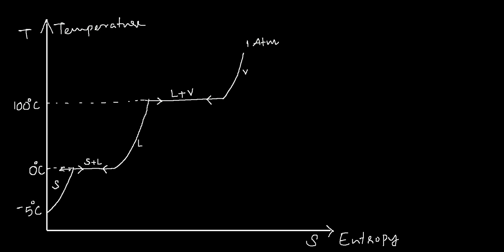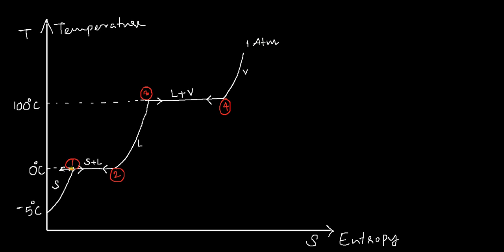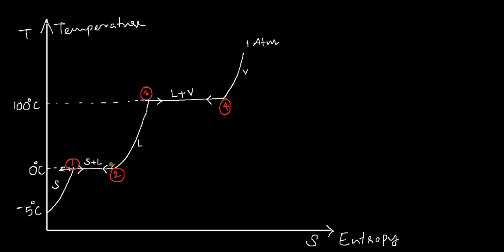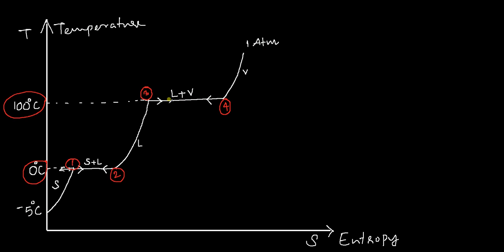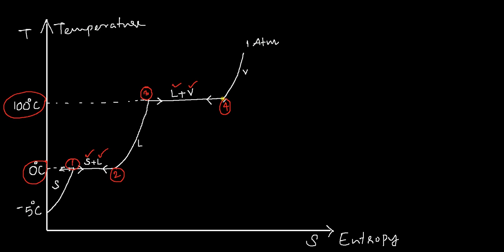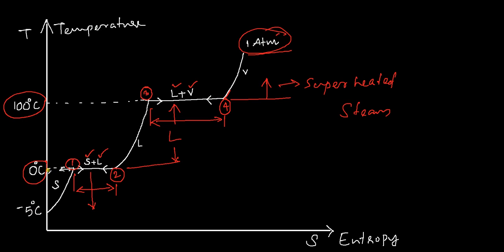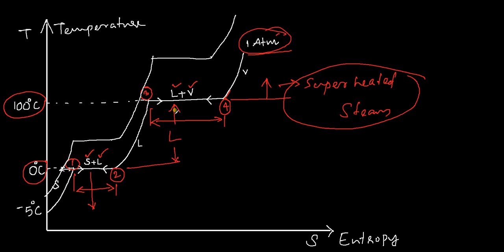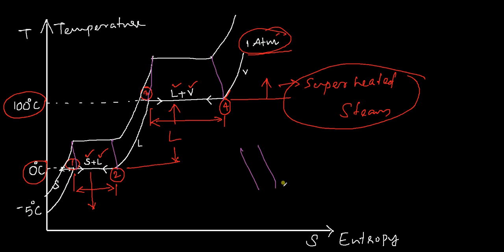Properties of Pure Substances 2